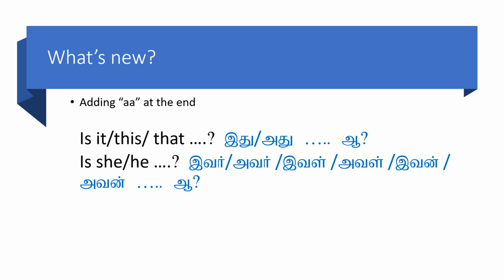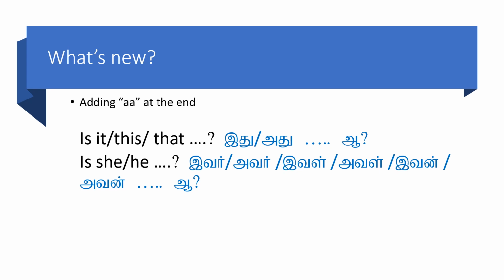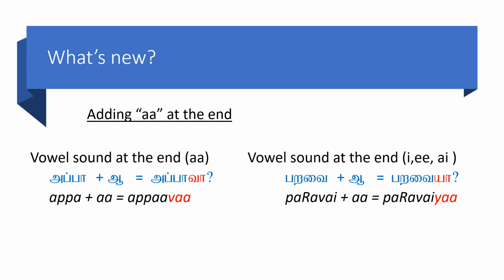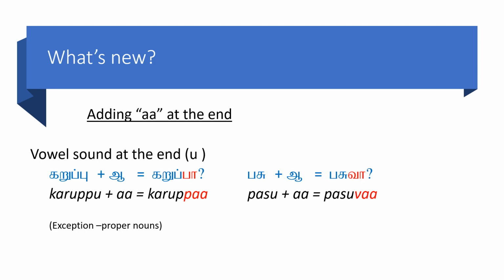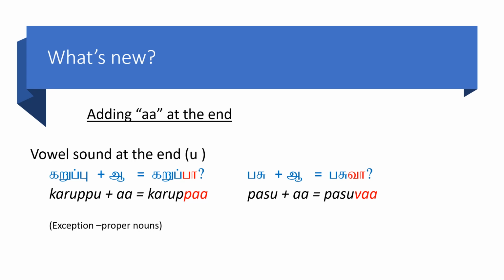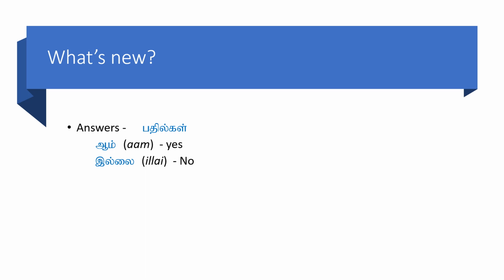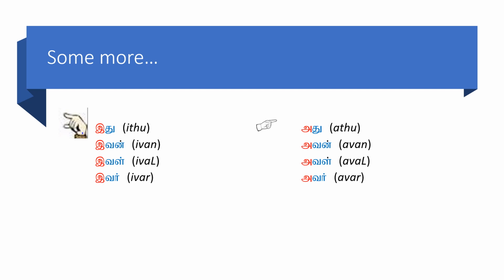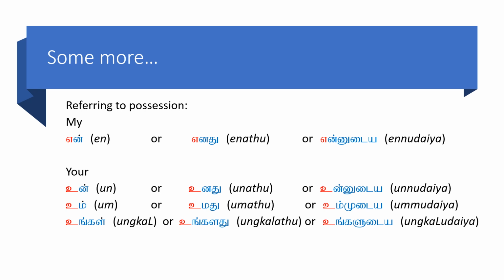Asking Yes/No questions in Tamil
For advanced learning start from the beginning.
Juniors / preschoolers - start at 7:28

There are exceptions to proper nouns ending with |u|. Eg. "Sarayu" --Sarayuvaa?; "Raamu" -- Raamuvaa?

We focused only on singular forms here. We will be looking at plurals in another lesson.